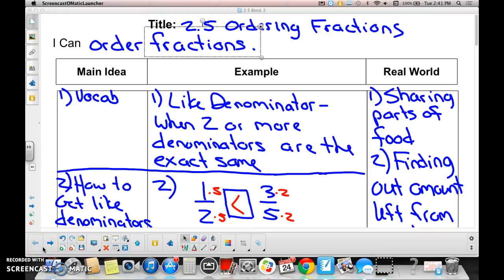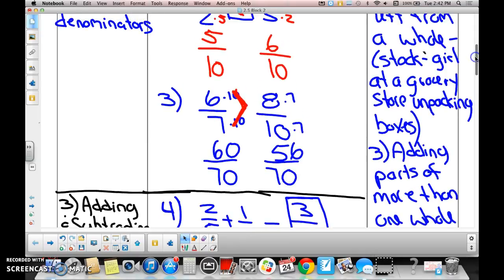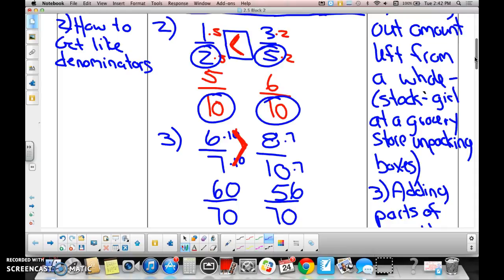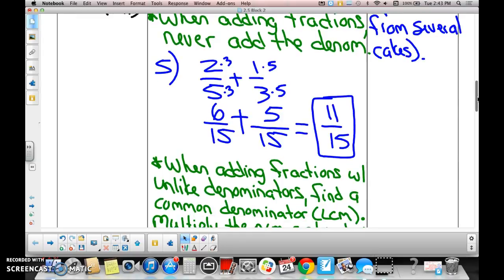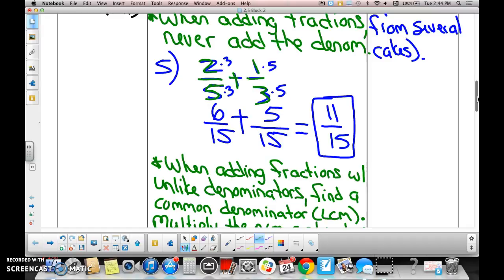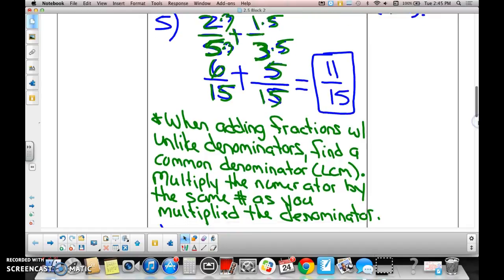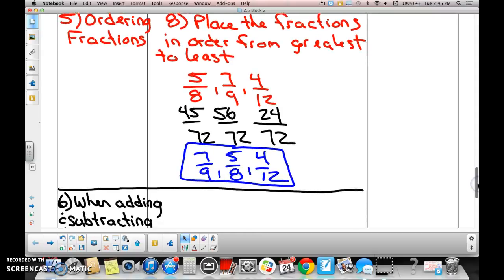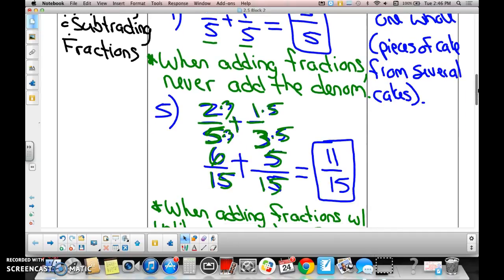2.5 Ordering Fractions